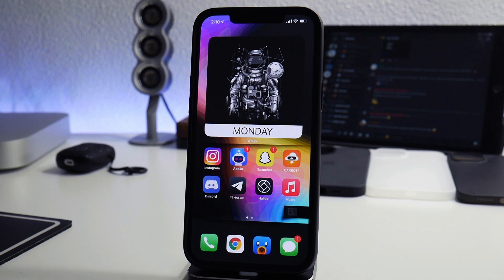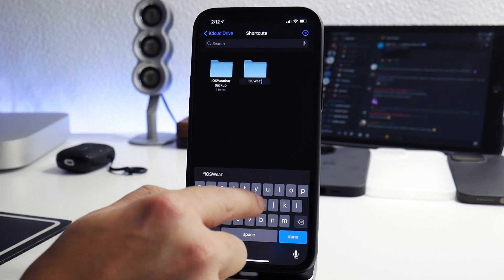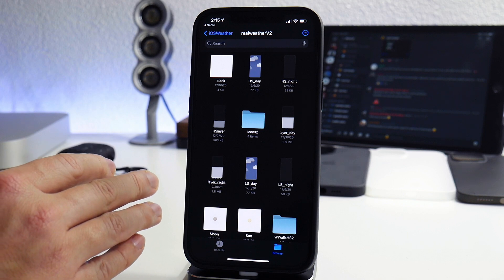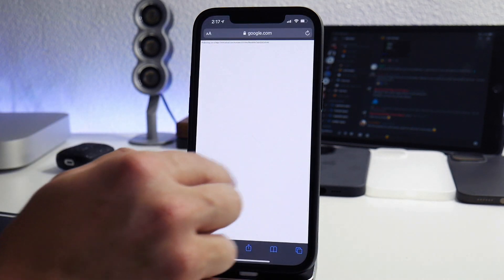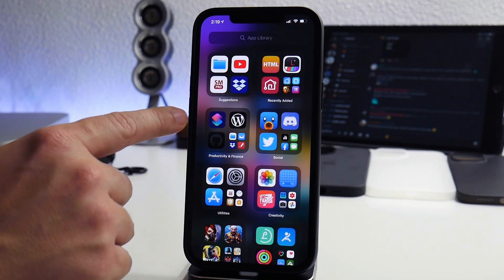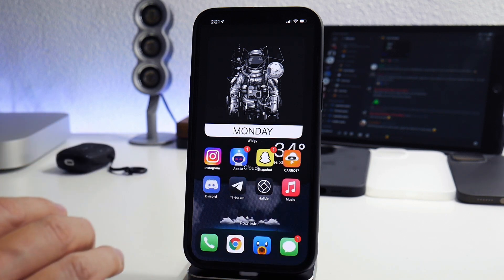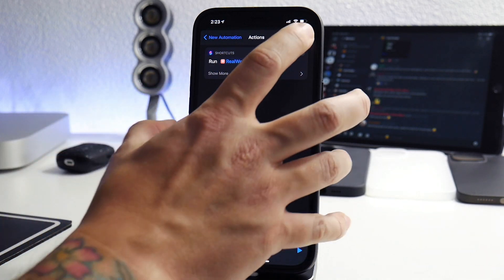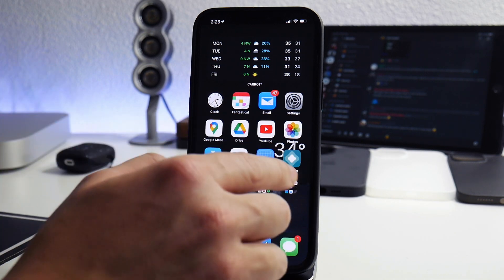RealWeatherV2 Live Weather No Jailbreak (Part 1) For iOS 14.4 & 14.3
RealWeatherV2 Live Weather No Jailbreak For iOS 14.4 & 14.3

MUST BE ON 14.4 OR 14.3***
Best results be on iOS 14.4 beta

If you are on 14.3 the shortcut will not detect your screen size and you will have to manually adjust it in the shortcut. iOS 14.4 beta does this automatically as seen in the video. I’m on 14.4 beta.

Creator: thewaytozion - Give him a shout! Thanks Eric :)

iHEAVEN
COME CHILL & CHAT - BEST iOS SETUP SPOT